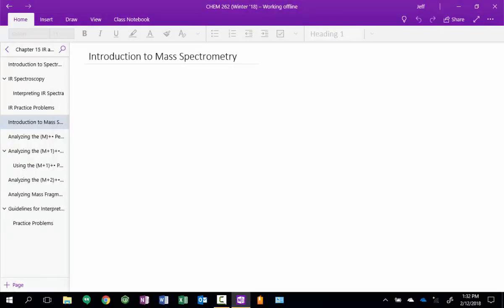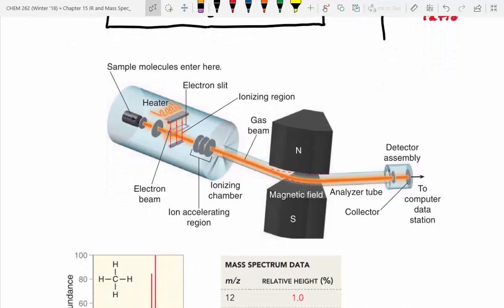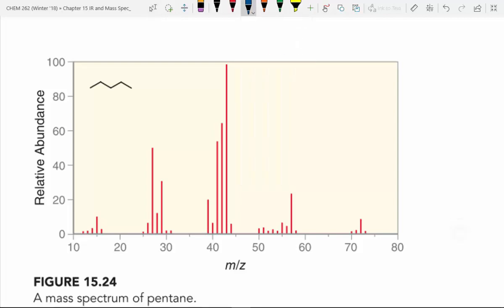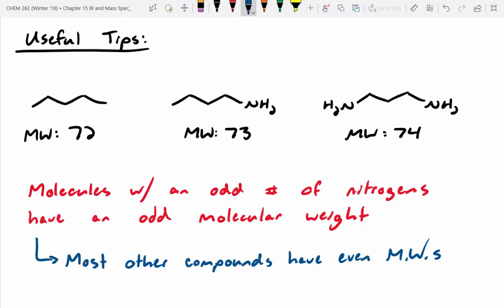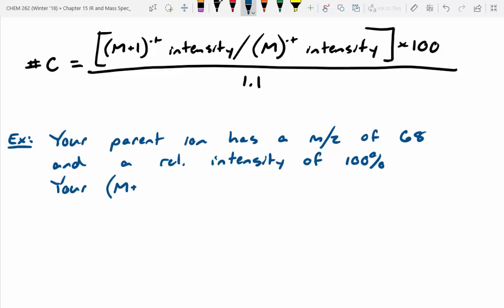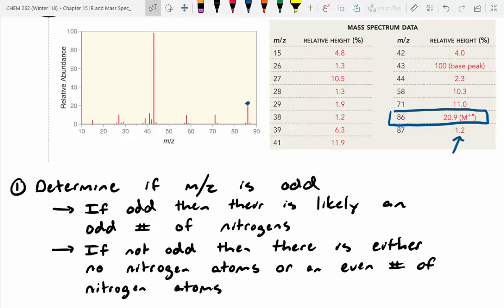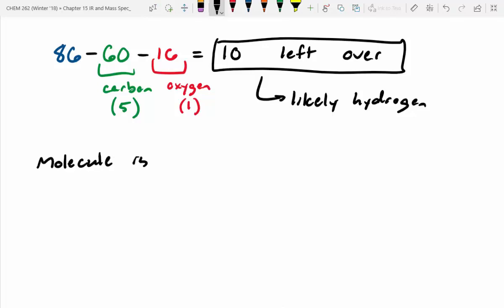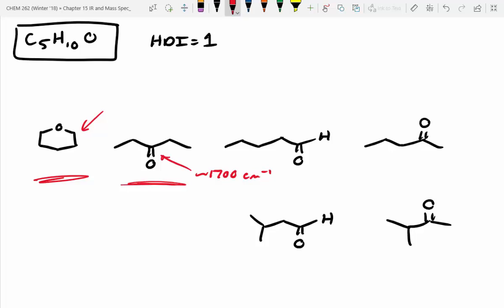Introduction to Mass Sprectrometry